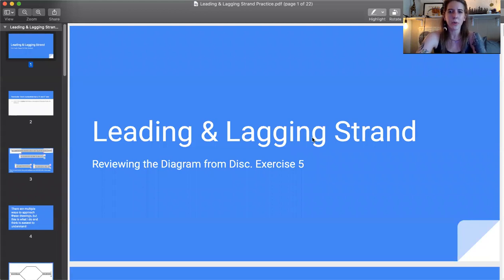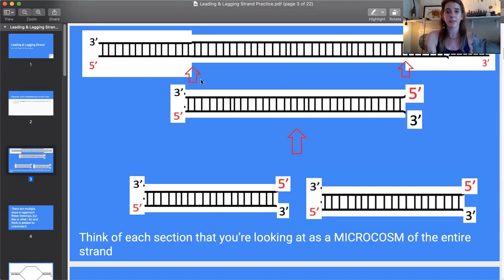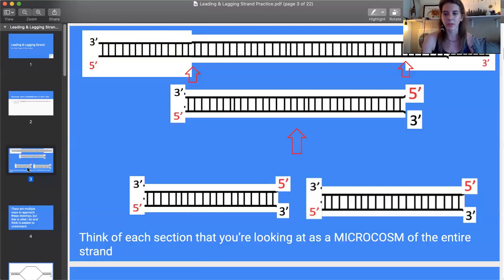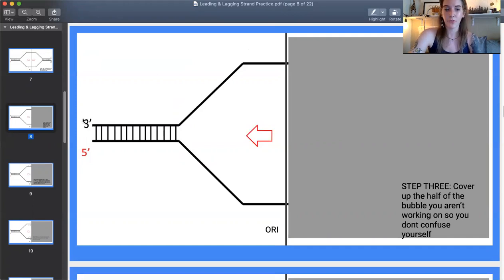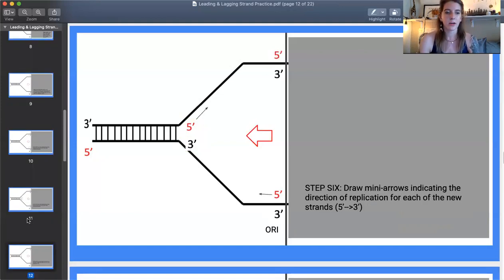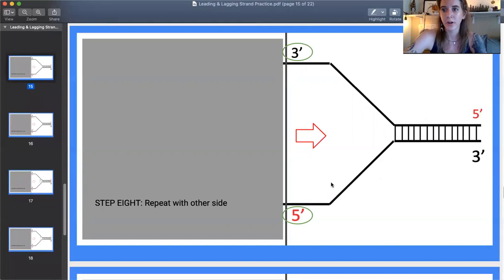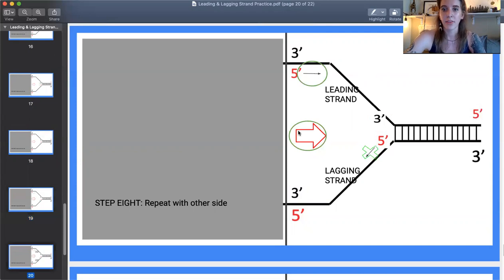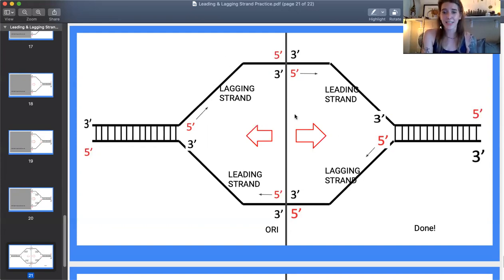Determining Leading vs Lagging Strand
Reviewing the last question on the Discussion 5 Exercise. Recommended viewing: 1.5x speed